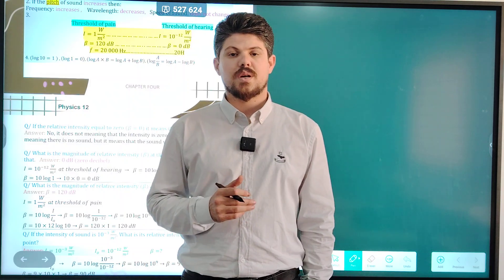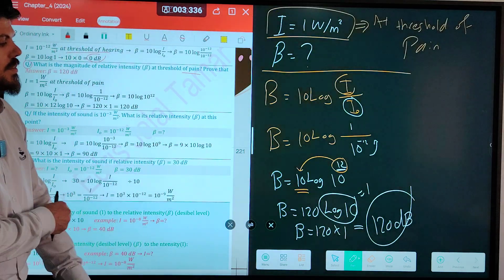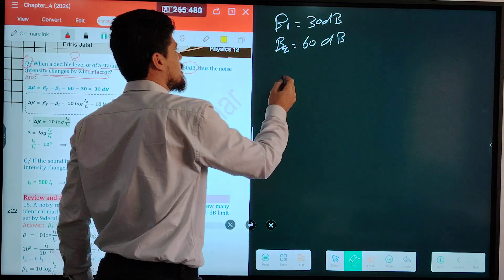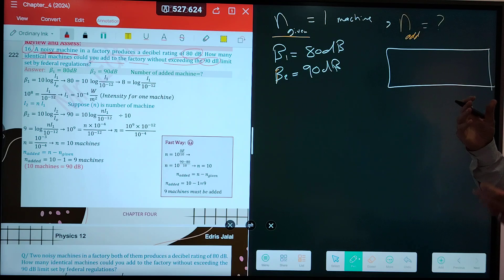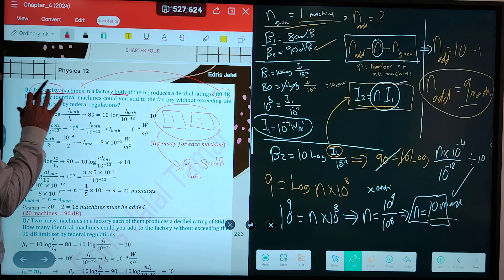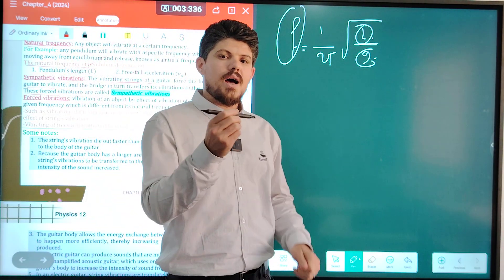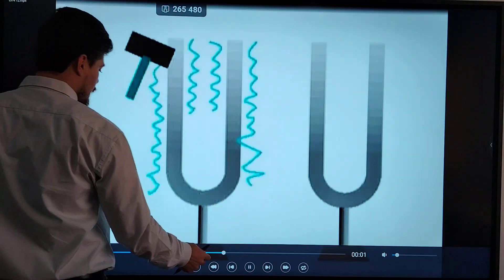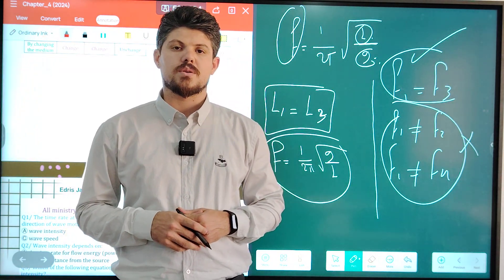Physics # grade 12 # chapter 4 | section 2 | lesson 6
Physics for grade12 students
chapter 4 section 2 (relative intensity) and (resonance)